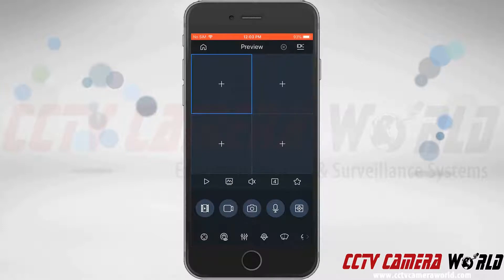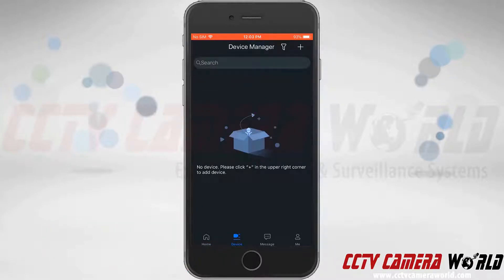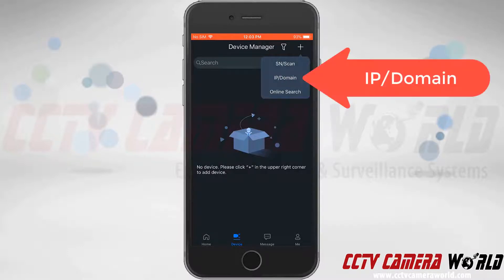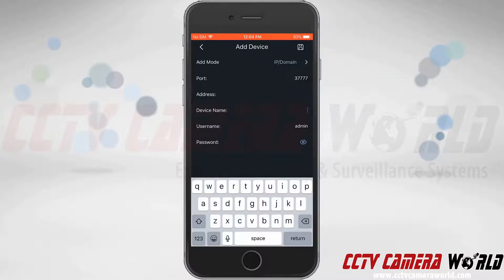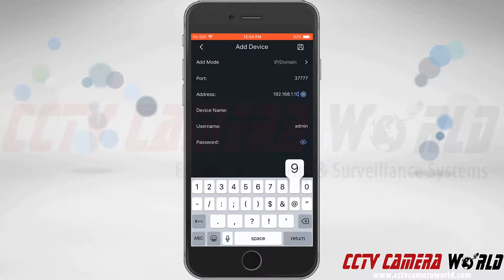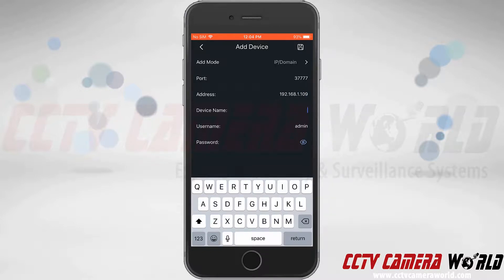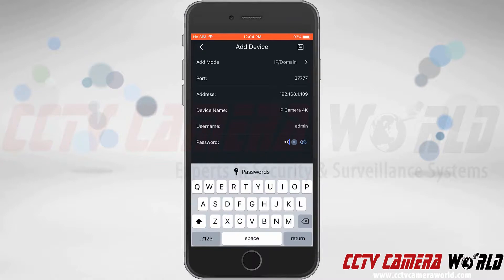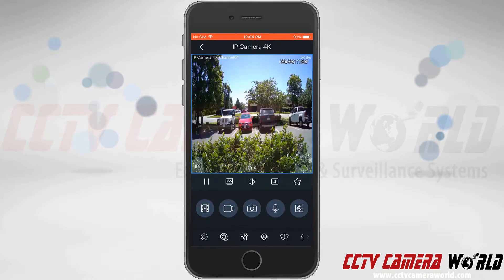How to connect to an IP Camera using an IP Address or Domain name in the mobile app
In this video we show you how to connect to an IP camera using the smart phone app with a camera's IP address or domain name.